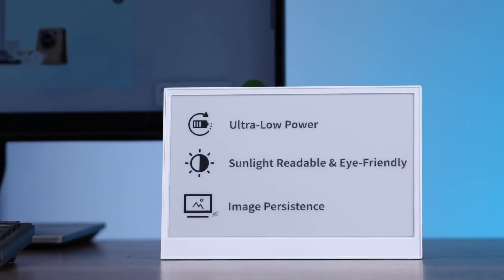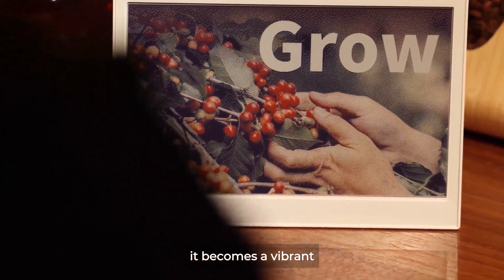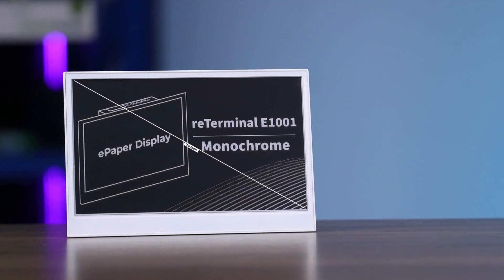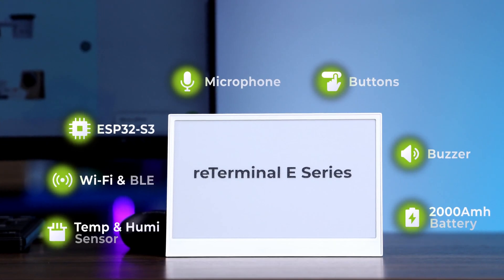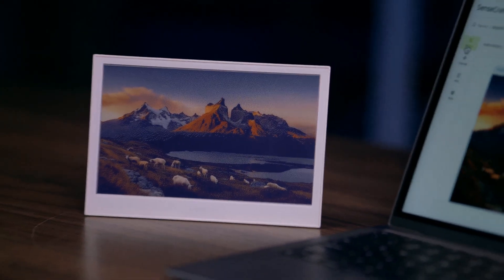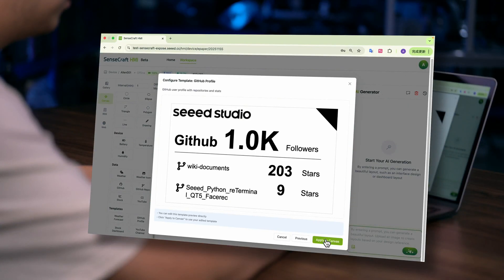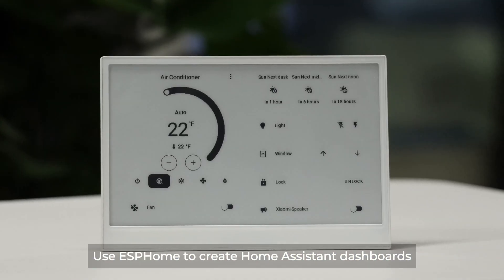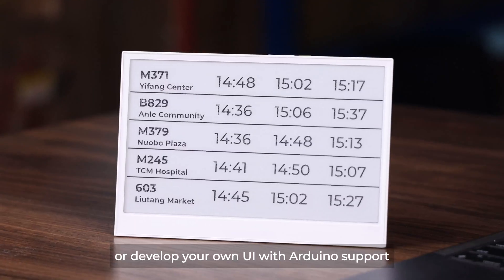Meet reTerminal E Series ePaper Display: Display. Anything. Anywhere.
Powered by ESP32-S3, the brand-new reterminal E series is a resdy-to-use, ultra-low-power, and elegantly designed epaper device, available in both 7.5'' monochrome and 7.3'' full-color epaper display. Perfect for every application, from a desktop personal assistant to a home automation dashboard, reTerminal E adapts to your needs.

Launching alongside it is our all-in-one no-code UI design platform--SenseCraft HMI, enabling effortless interface design and deployment. Beyond this, reTerminal E series is also compatible with TRMNL, Home Assistant and Arduino. Lean more about reTerminal E: